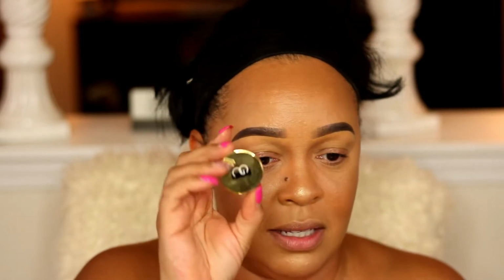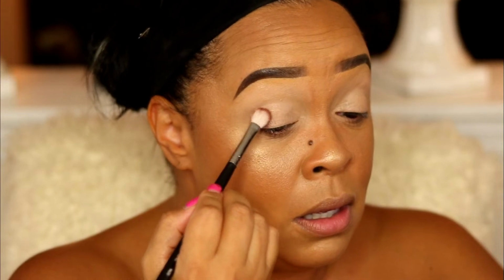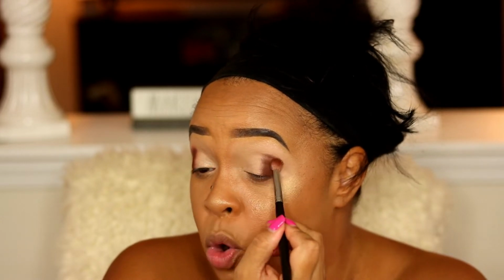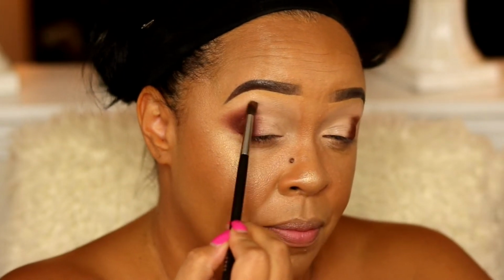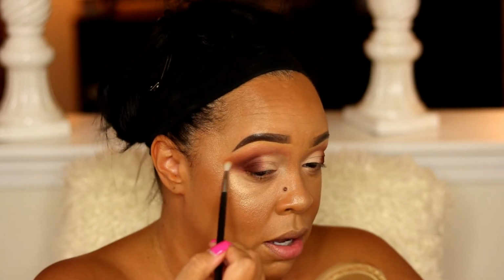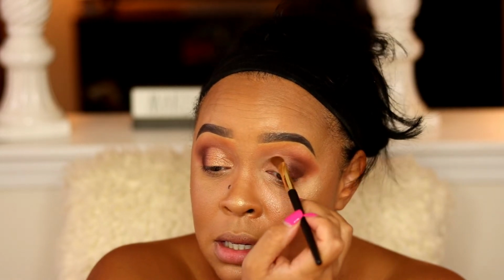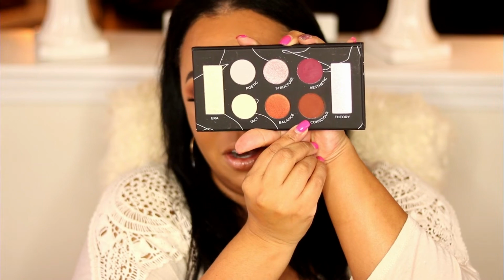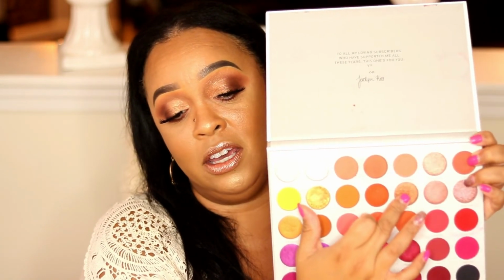NATASHA DENONA | WHICH EYE IS THE DUPE SIDE❓ LET ME SAVE YOU SOME COIN💰!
NATASHA DENONA | WHICH EYE IS THE DUPE SIDE?

Welcome Back Fabulous Ones! I am so excited for this video. I come today with my Natasha Denona Dupe Video. The goal was to show you that there are similar shades in less expensive palettes that you can use to create a great look without eating the luxury brand cost. Not everyone can afford luxury makeup and here are alternatives. I hope you enjoy this video. You guys know the drill:

⏰Time Stamps⏰

00:00 Hello Fabulous Ones
02:04 Purpose of Video
03:20 Application of Eye Base
04:09 1st Shades Swatch and Comparison
04:57 Application of 1st Shades
07:40 2nd Shades Swatch and Comparison
08:14 Application of 2nd Shades
09:36 3rd Shades Swatch and Comparison
10:16 Application of 3rd Shades
10:40 4th Shades Swatch and Comparison
11:16 Application of 4th Shades
11:44 CAN YOU TELL WHICH EYE IS NATASHA DENOA?
12:16 Final Thoughts
12:51 Reveal of the ND Side

CODE: FABULASH